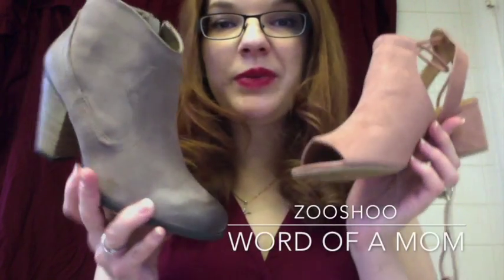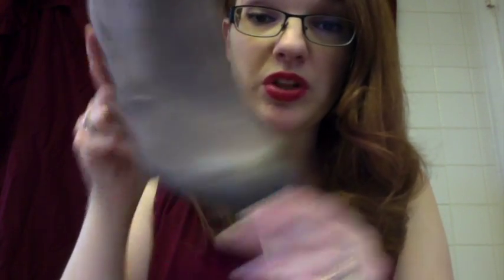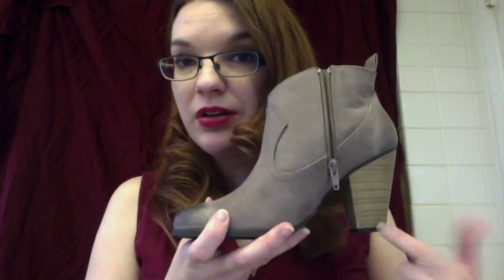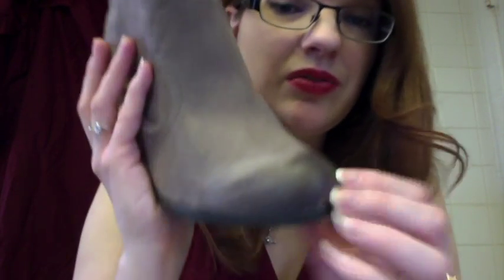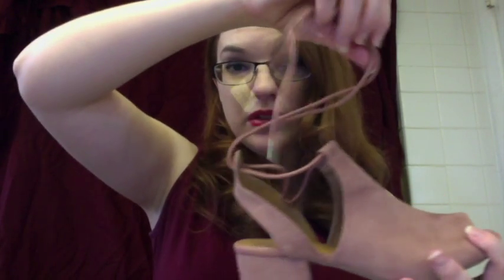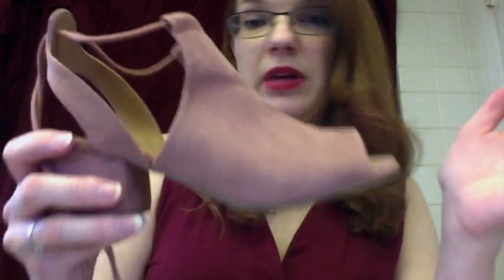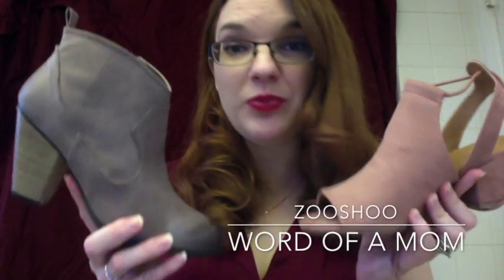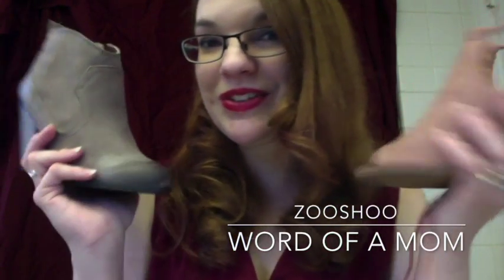Western Bootie and Lace up Sandal - Zooshoo Review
Checkout these great shoes from Zooshoo.
Loving these western booties and these tie up sandals!!

First Shoe featured here: Western Slip On Stacked Heel Bootie - Distressed Ankle Pull Cowboy WomenÆs Boot

The second shoe featured here: Peep Toe Sandal Bootie - Lace Up Mule - Open Toe Ankle Strap - Cute Suede Low Heel - Wayne by J Adams